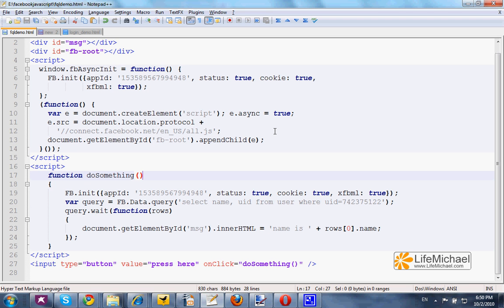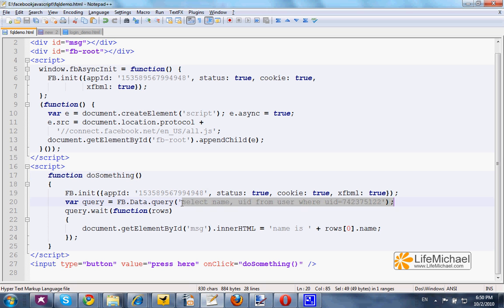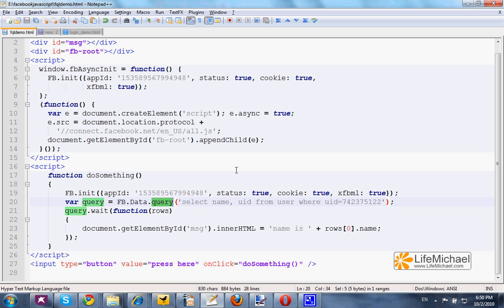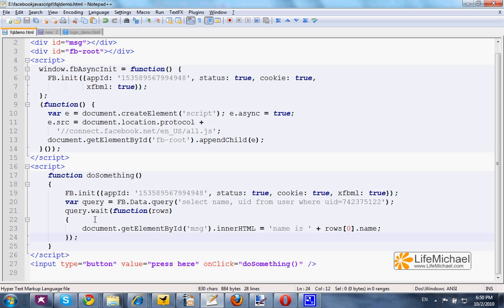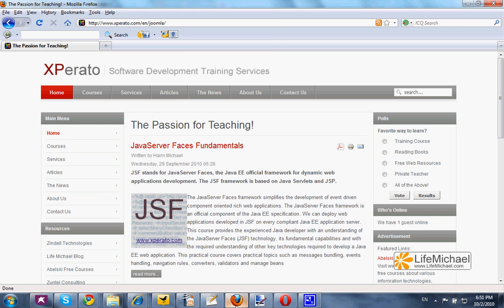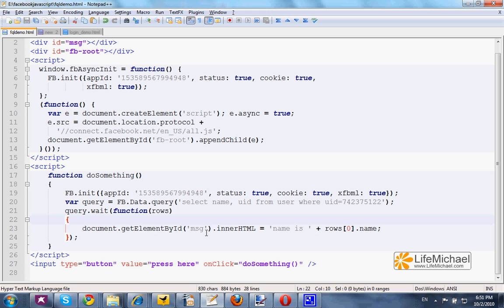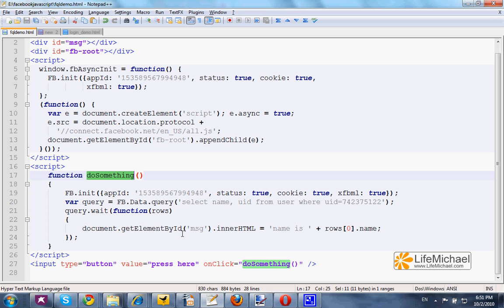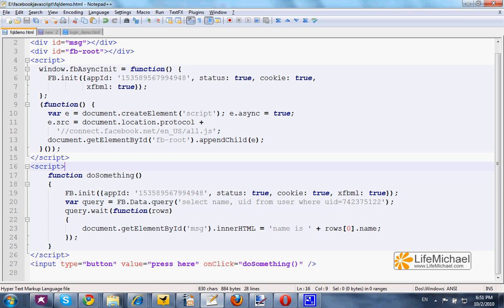Facebook JavaScript SDK FQL Query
This short video clip shows a simple demo for performing FQL query using the Facebook JavaScript SDK.